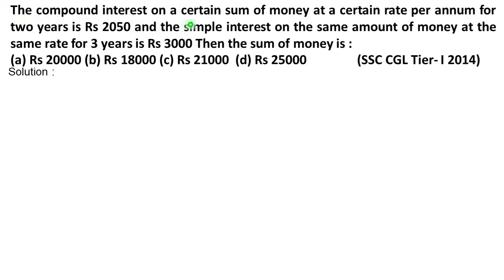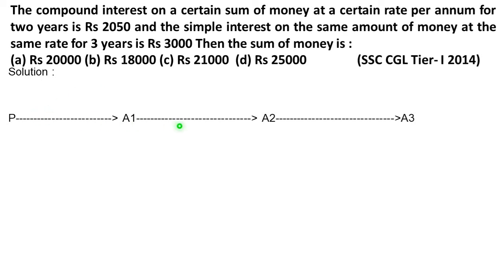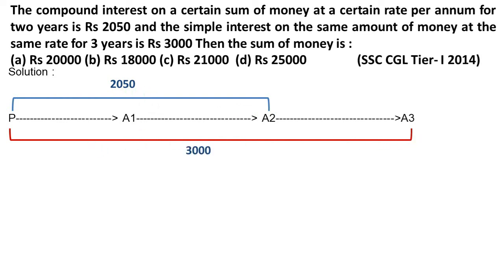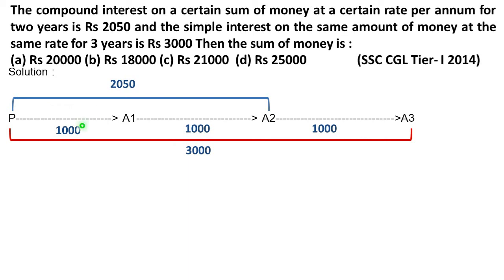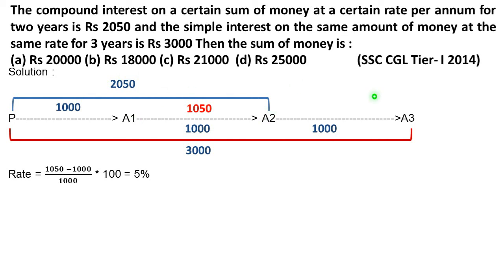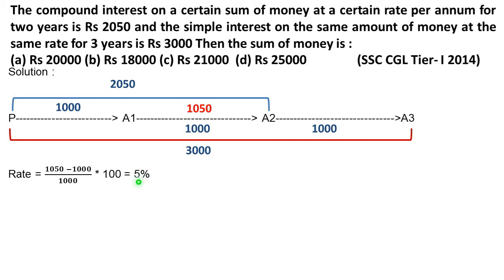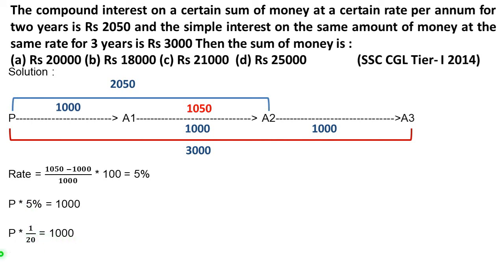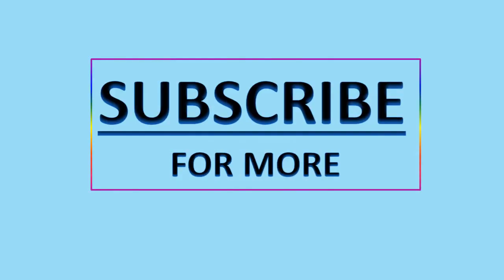The compound interest on a certain sum of money at a certain rate per annum for two years is Rs 2050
The compound interest on a certain sum of money at a certain rate per annum for two years is Rs 2050 and the simple interest on the same amount of money at the same rate for 3 years is Rs 3000 Then the sum of money is :
(a) Rs 20000 (b) Rs 18000 (c) Rs 21000  (d) Rs 25000                (SSC CGL Tier- I 2014)